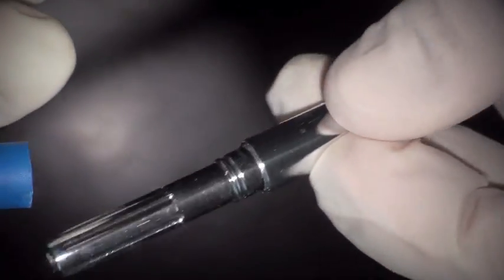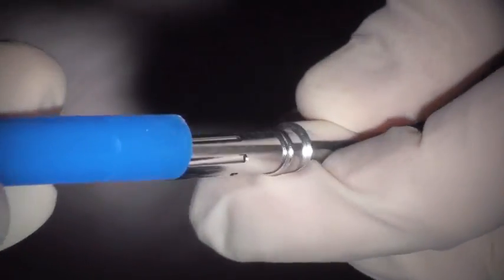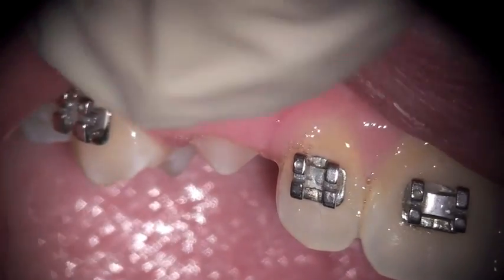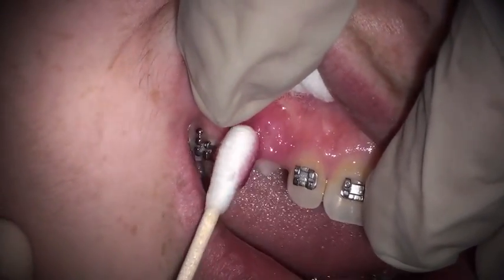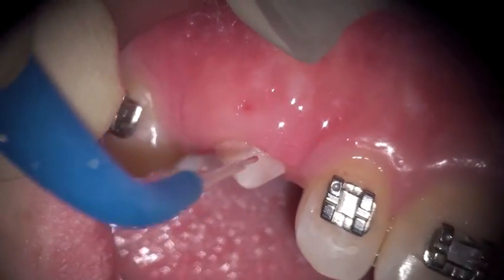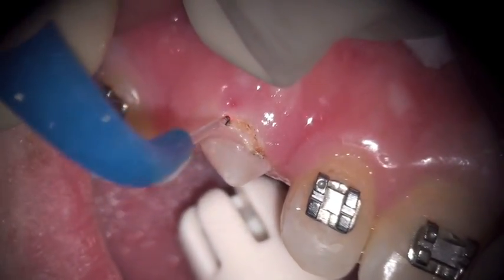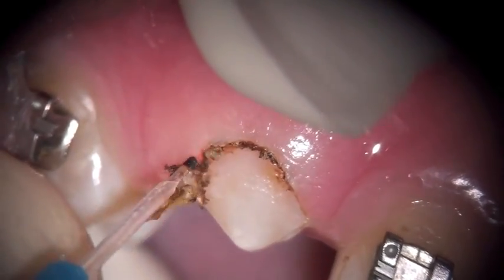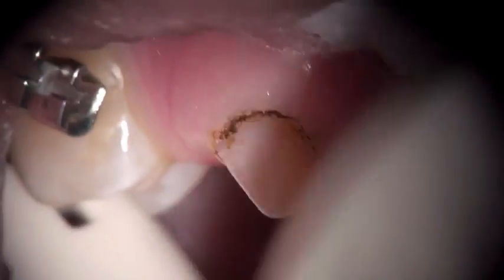Picasso Lite dental laser disposable tips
Compare AMD LASERS disposable tips with Odyssey Diode Lasers from Ivoclar Vivadent, Inc.;
Initiating tips, uncovering tooth using Picasso Lite mode: 1.4w, pulse; By Dr. Glenn van As